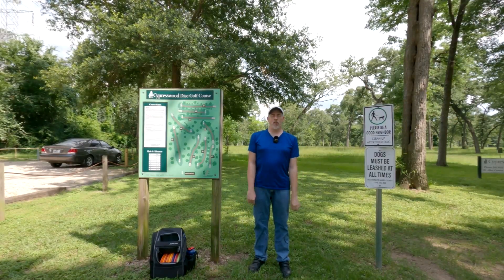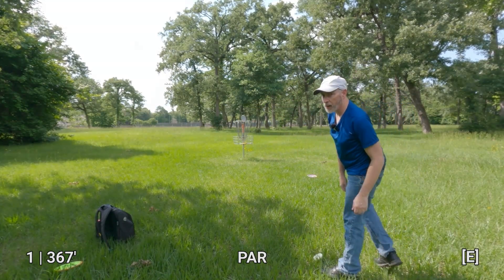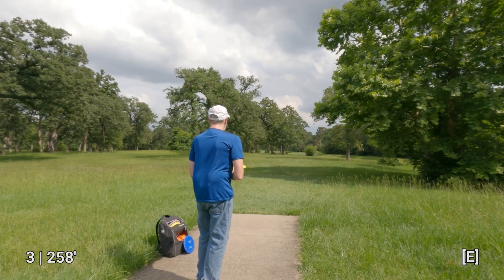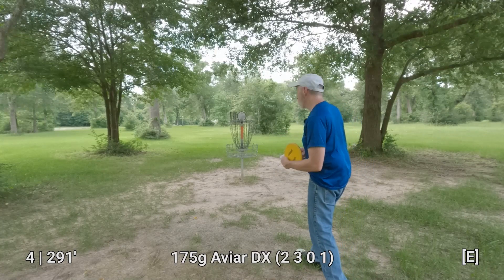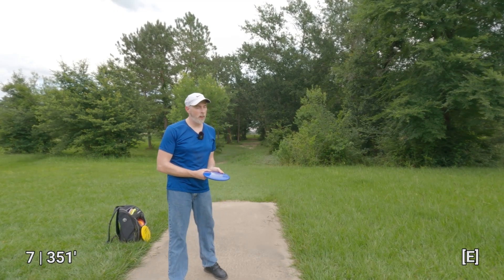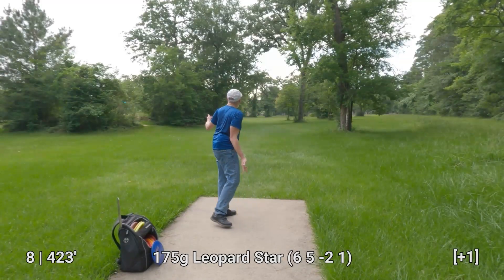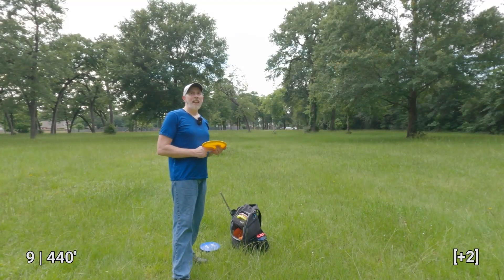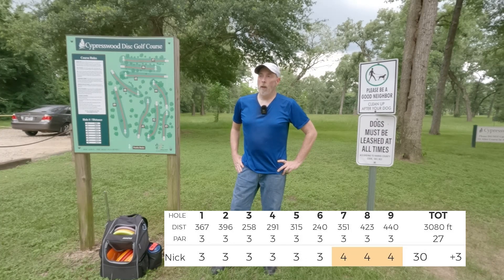Forehand-only Best Throw Disc Golf Challenge at Cypresswood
I return with a special forehand-only best throw round of disc golf at a 9-hole course at Cypresswood. It's a fantastic little course that plays in a park with a layout that's great for recreational players.

I've been working on my forehand, specifically for approaches and upshots, but not as much off the tee. Most of the time I drive with my backhand. Now that my sidearm game is starting to catch up, I need to drive off the tee more. So every drive and upshot I'll be using my forehand, with putts inside the circle will be normal spin putts.